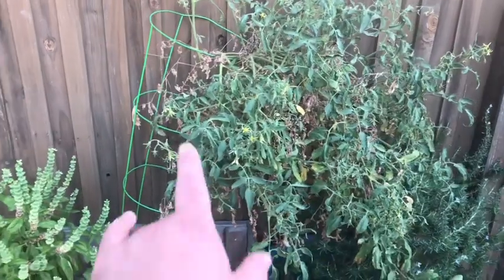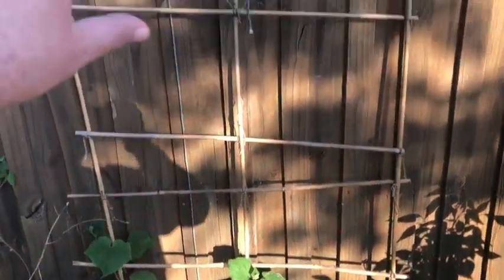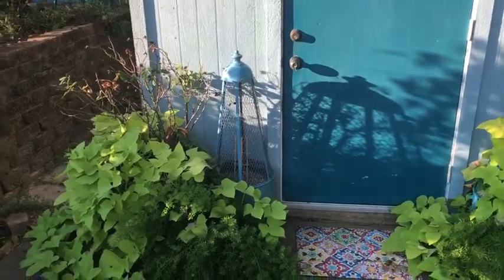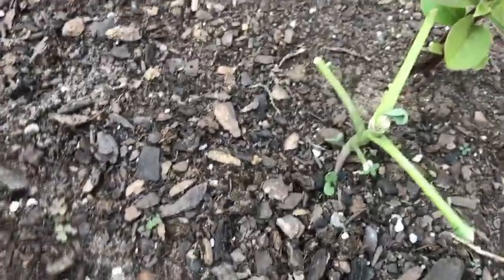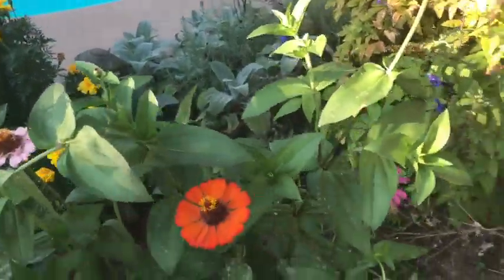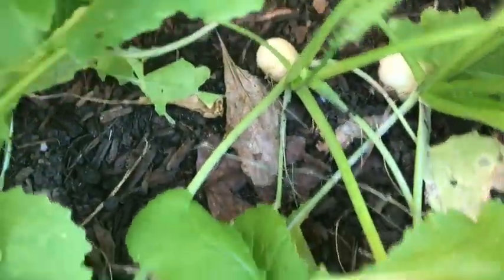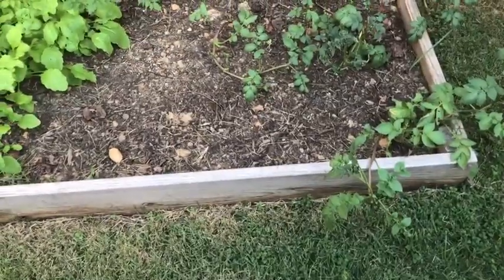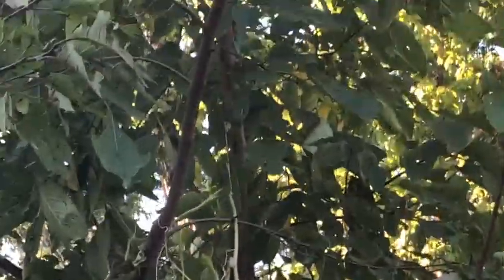It's all gone, trouble in the fall garden!